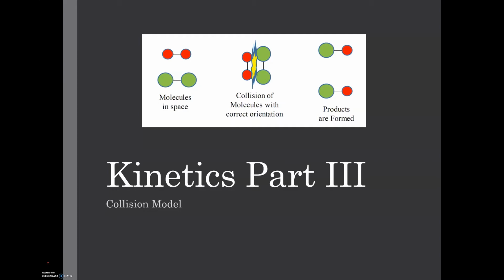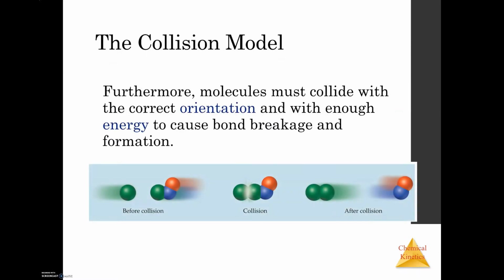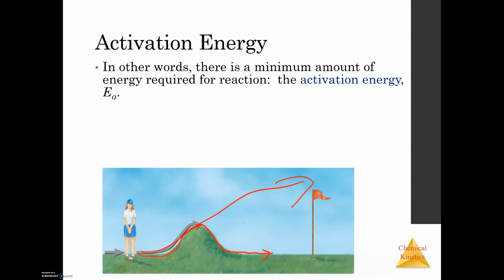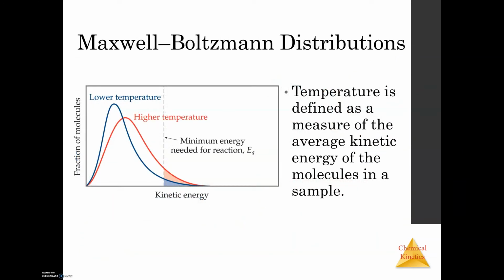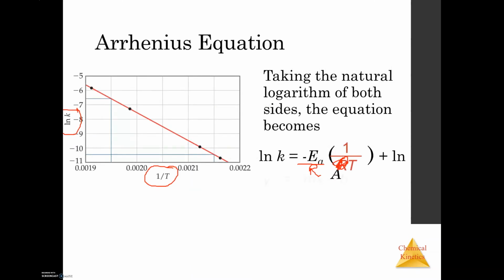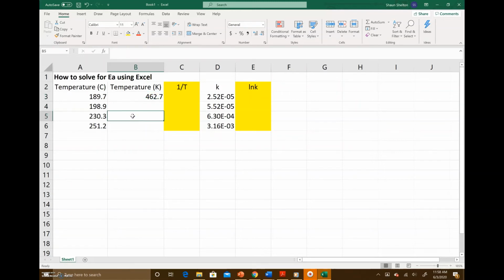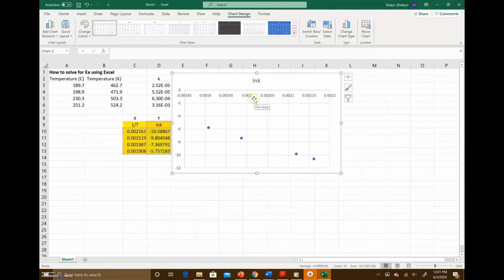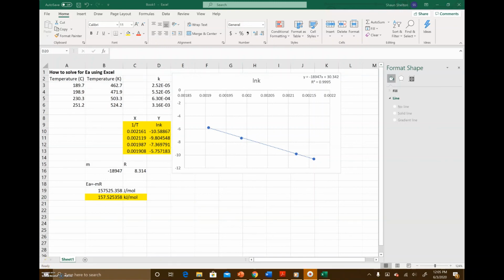Kinetics Part 3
Discussion on Activation Energy.